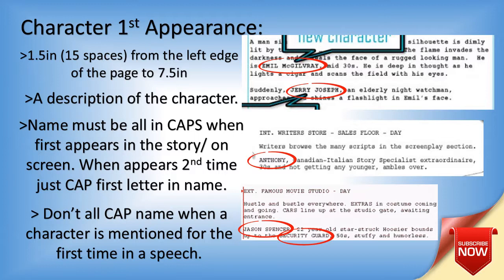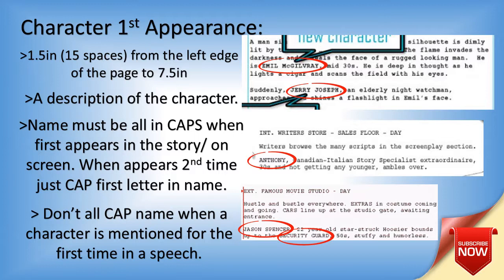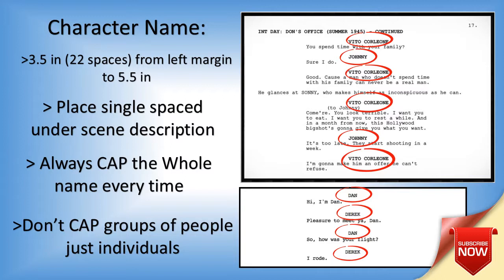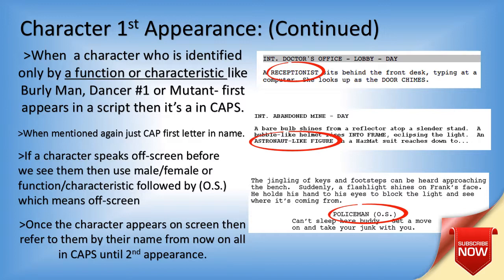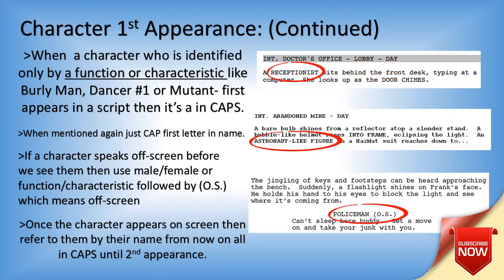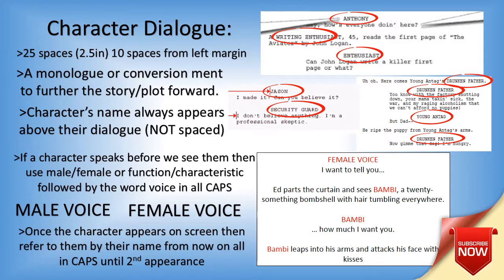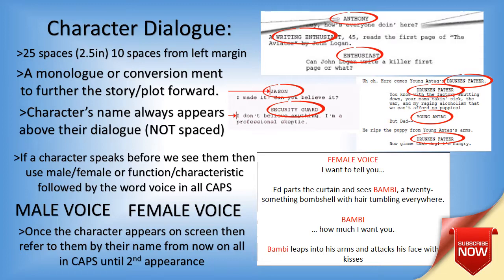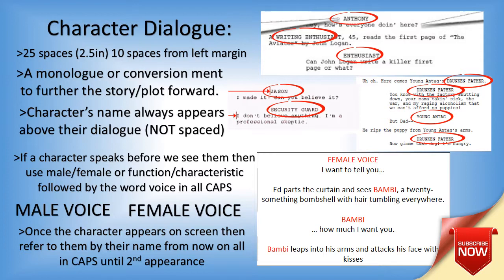EASIEST SCREENPLAY FORMAT-CHARACTER DIALOGUE (LESSON #4)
Correct format of Character dialogue and Character's 1st appearance
Great helpful Tips!

-=-=-=-=- Get FEAR THE SNAKE-=-=-=-=-

EASIEST SCREENPLAY FORMAT-SCENE HEADINGS/SLUG LINES (Lesson #2)